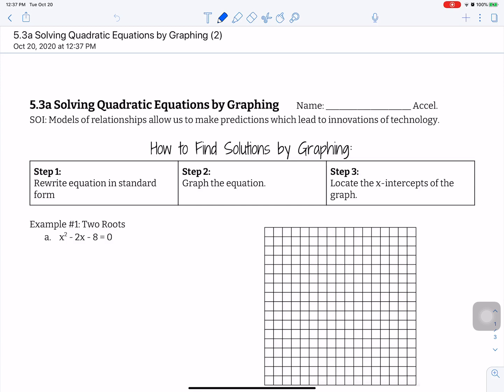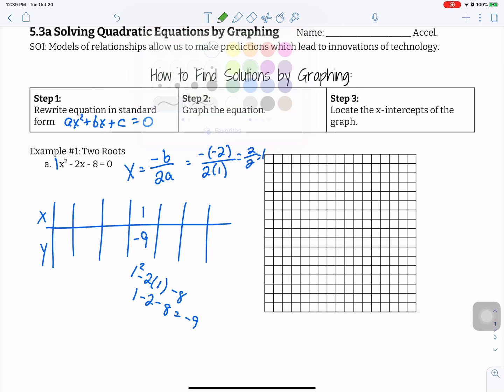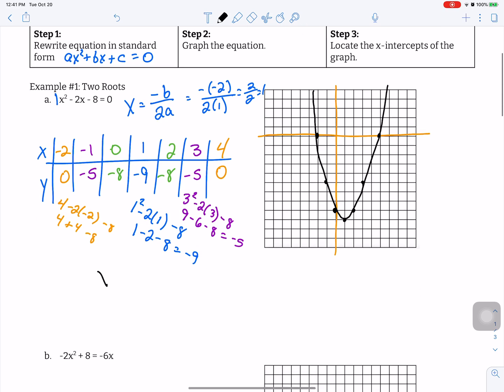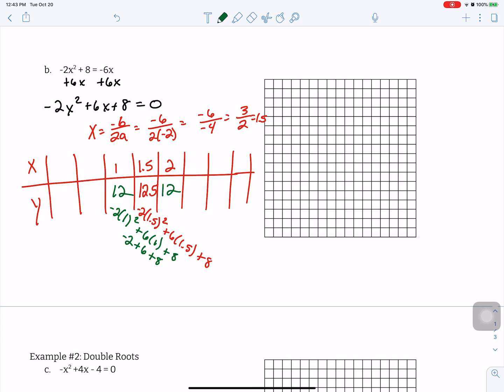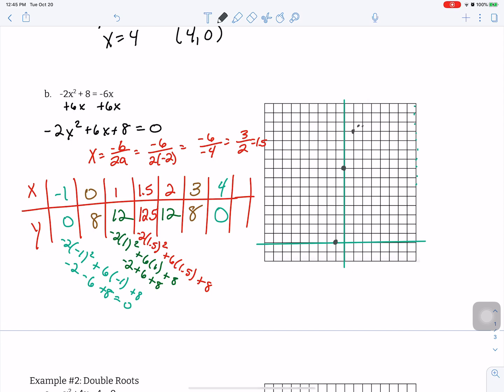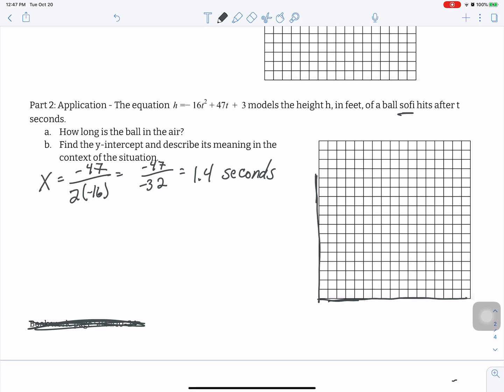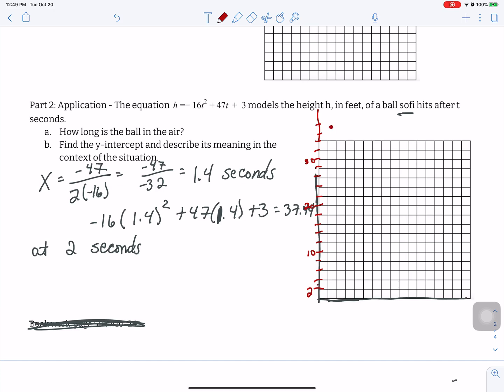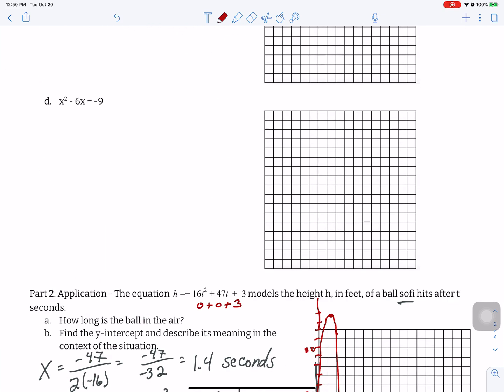5 3 Solving Quadratic Equations by Graphine